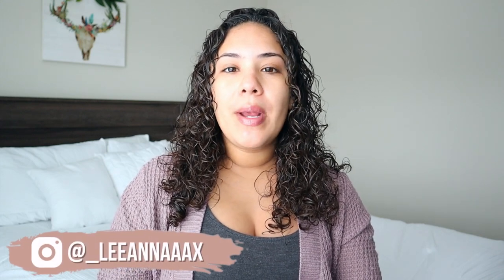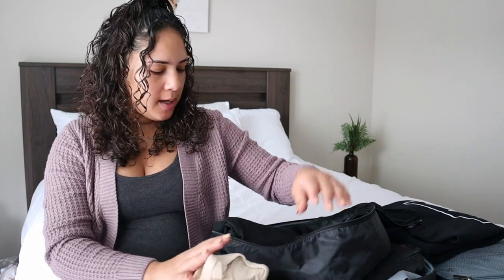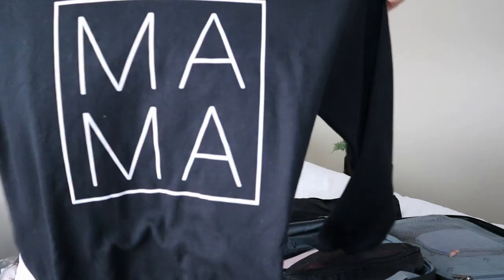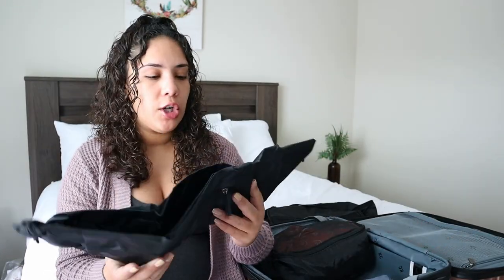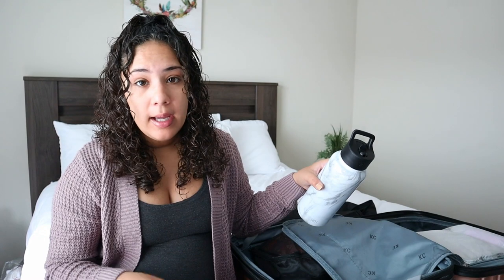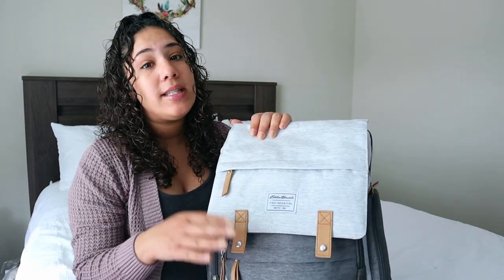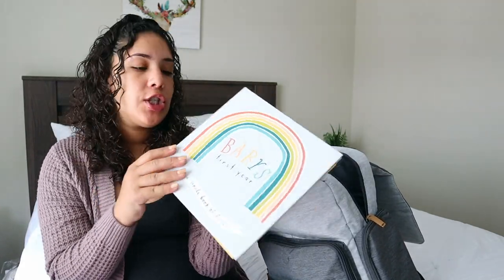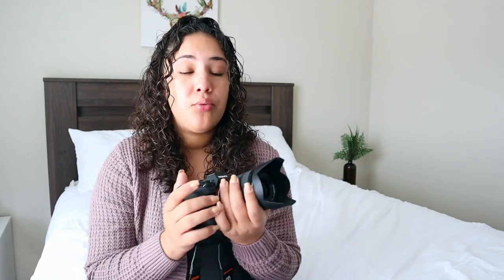WHAT'S IN MY HOSPITAL BAG | Labor and Delivery Bag for Mommy and Baby | First Time Mom *2021*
This week's video I share with you what's packed in mine and baby's hospital bag for labor and delivery.

& as always.. THANK YOU FOR YOUR CONTINUOUS SUPPORT!!

XO, Leeanna
PRODUCTS MENTIONED:
Delivery Gown
Water Bottle
Nursing Bras
Handheld Fan
Non-Slip Socks
FridaMom Peri Bottle
Always Panties
Hair Ties
Changing Pad/ Bassinet Cover
Laundry Bag
Power Bank
Grey Packing Cubes
Black Packing Cubes
10ft iPhone Charger
DJI Pocket 2
Boppy Cover
Baby's First Years Book
Pacifier Sterilizer
Pacifier Wipes

Eddie Bauer Diaper Bag

Etsy Mama Sweater
Etsy Baby Onesie
Etsy Rainbow Swaddle
LETS BE FRIENDS!

*Veteran/ Military Owned*

*Veteran/ Military Owned*

AMAZON STOREFRONT:

TEAMI Blends:
20% code ($40 minimum):  LEEANNA20

My filming equipment is linked in my storefront: